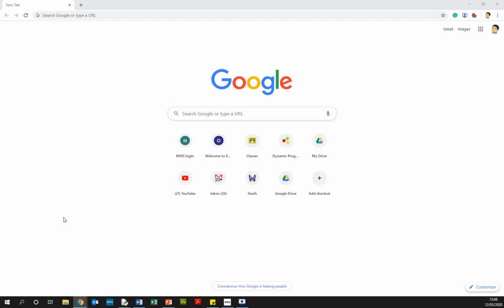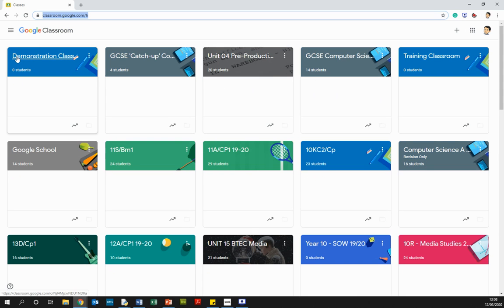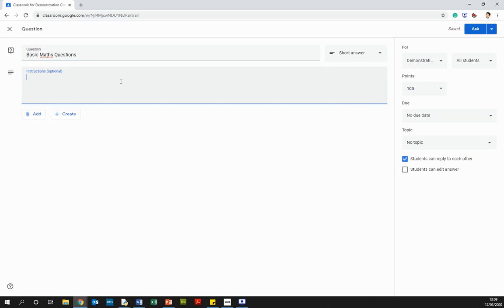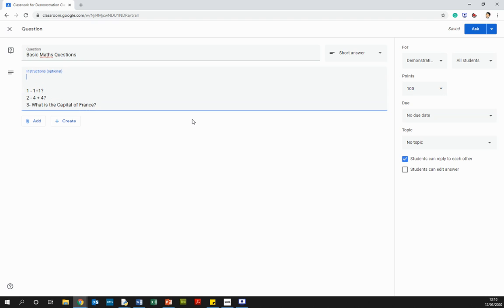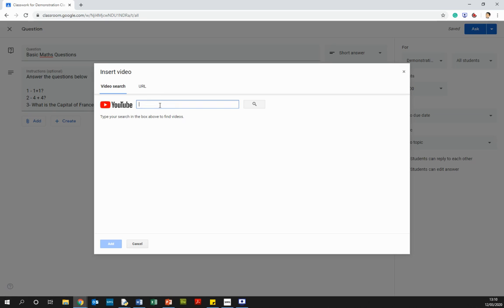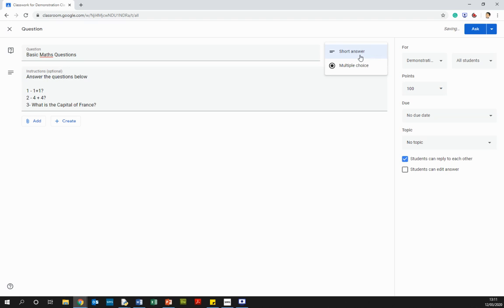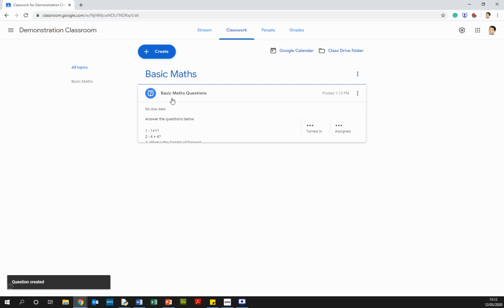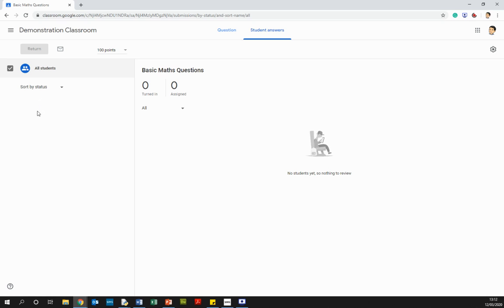Highlands School - How to post a class question in Classroom